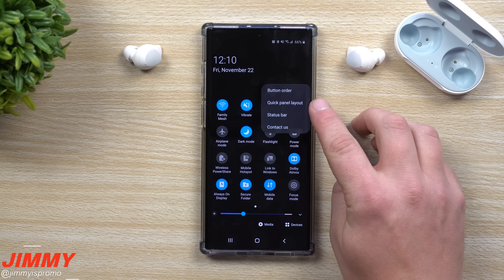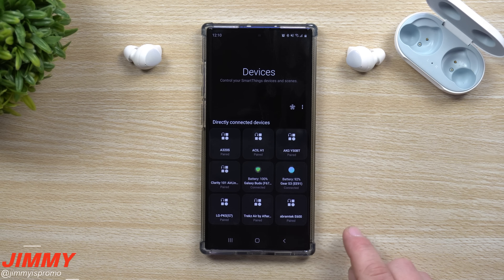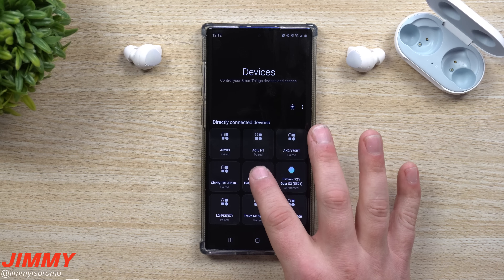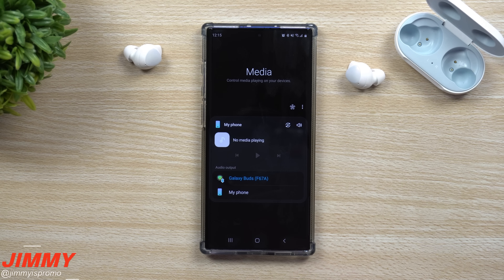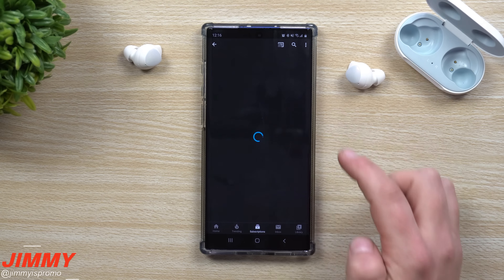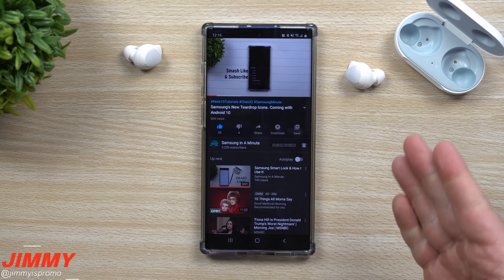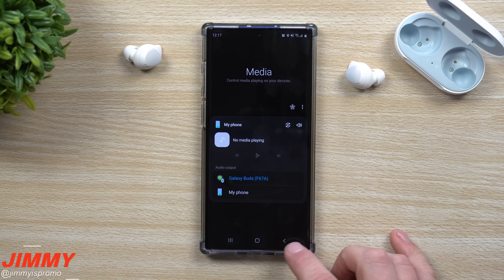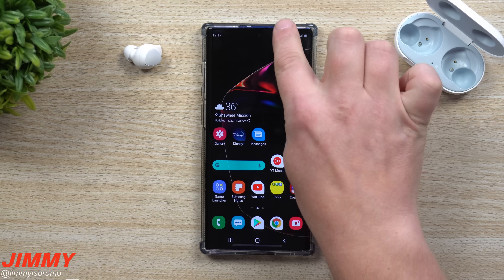Samsung's Media and Devices - How To Use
Welcome to the home of the best How-to guides for your Samsung Galaxy needs. In today's video, we will be talking about the Media and Devices feature on your notification panel.